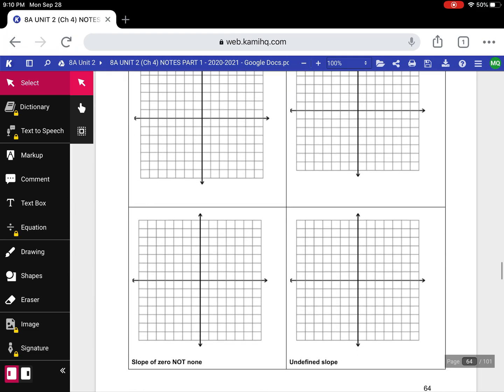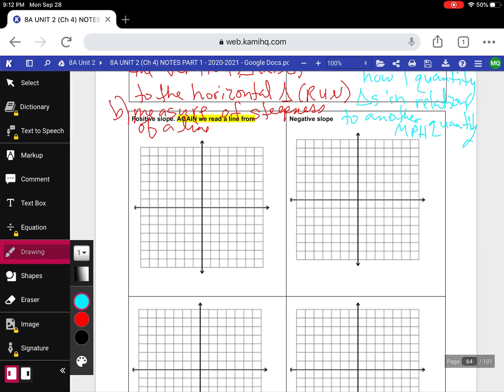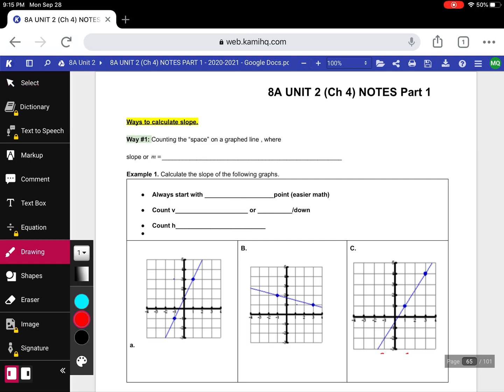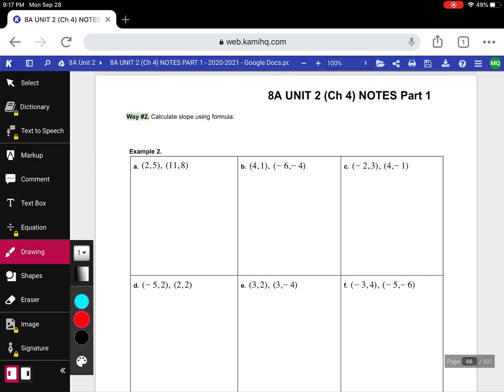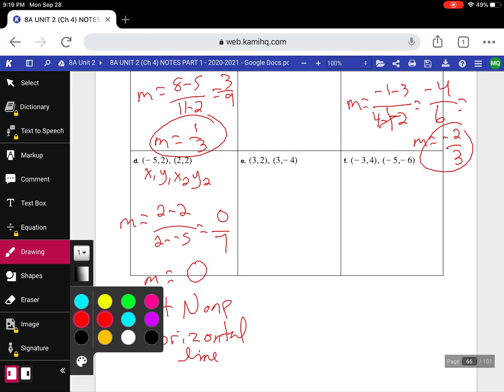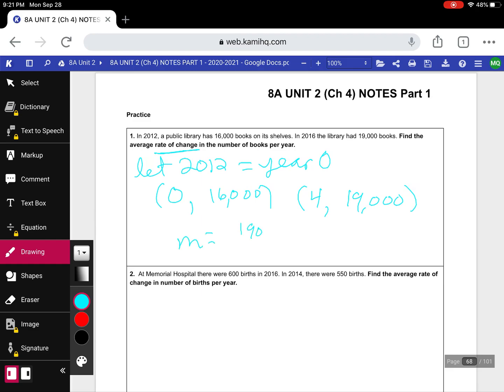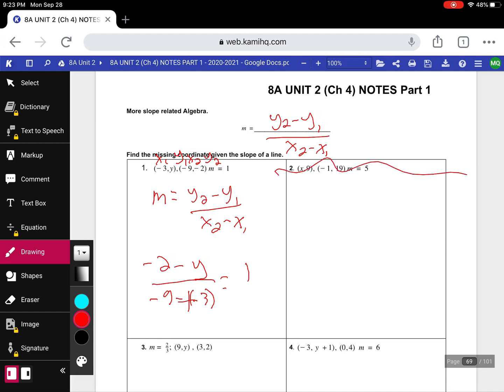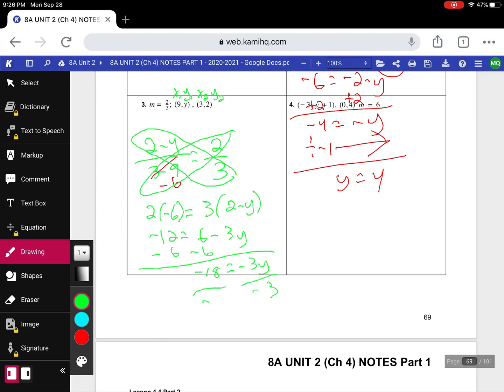8A Unit 2 L 4.4 Finding Slope and Rate of Change